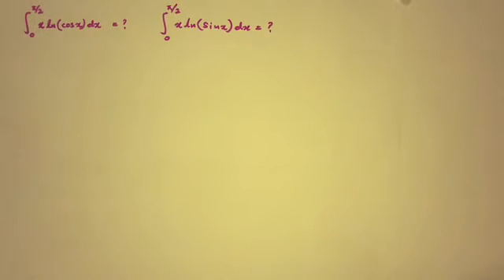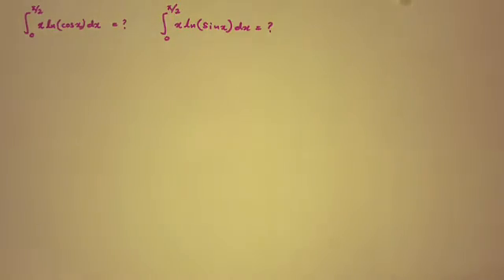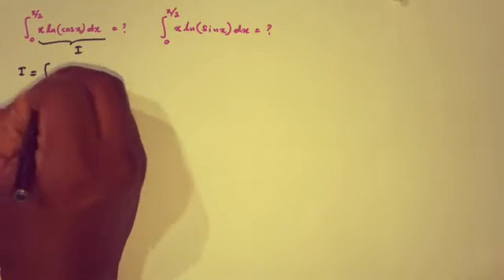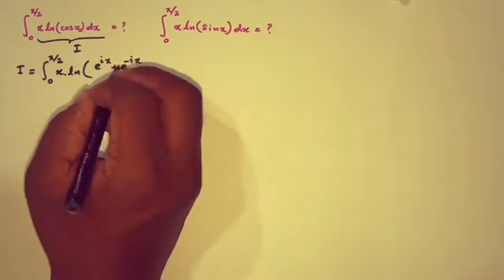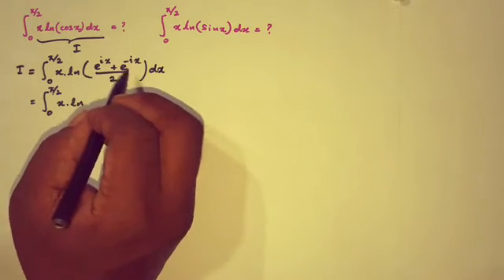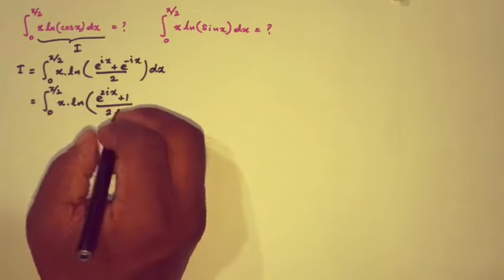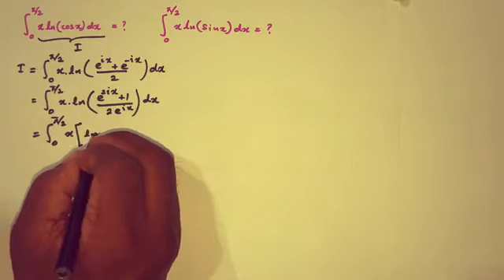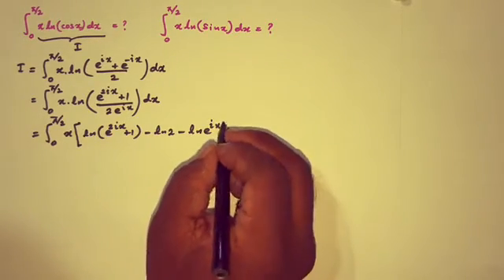Integral xln(sinx) from 0 to pi/2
This video explains how to solve this interesting integrals. Integral of xln(sinx) from 0 to pi/2 and Integral of xln(cosx) from 0 to pi/2.